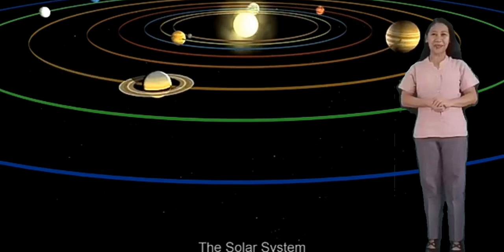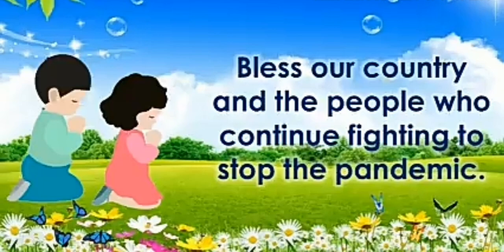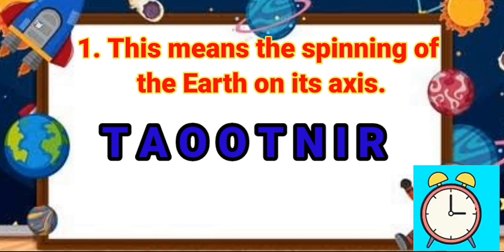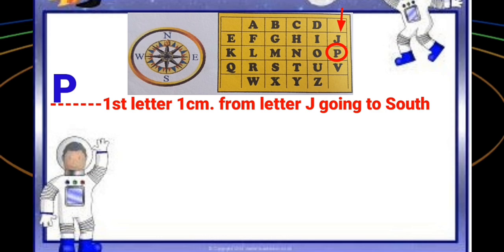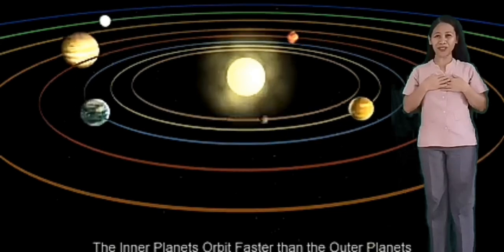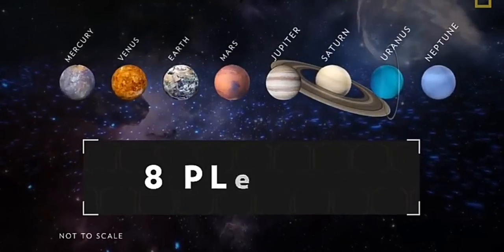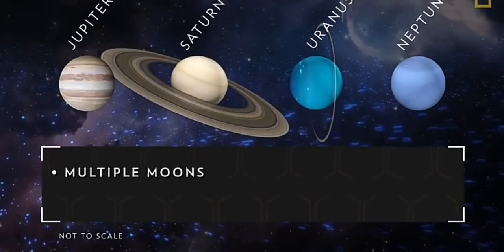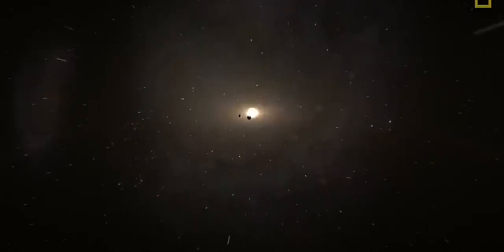COT, MELC's Based(Part 1)Demo Teaching in Science 6, Quarter 4, Planets in the Solar System.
It's all about demonstration teaching in Science 6, Identifying planets in the solar system and Classify Terrestrial planets and Jovian Planets.

References:
National Geographic Channel
Science 6 Teachers Guide and Learners Materials.